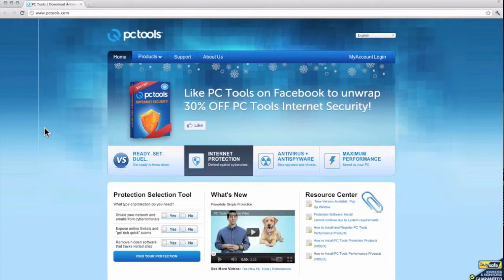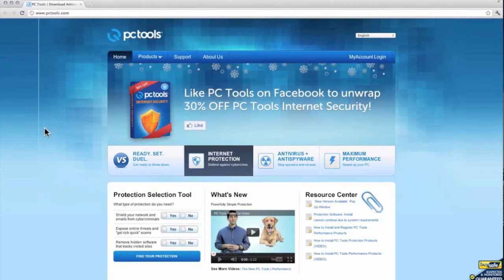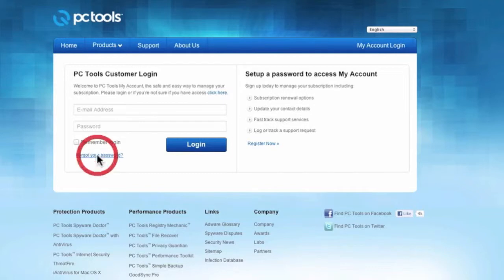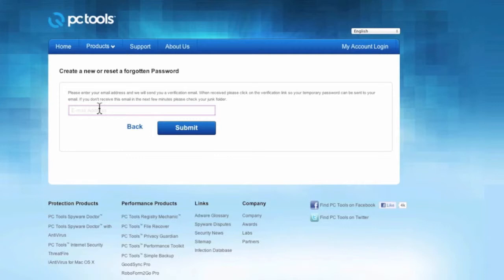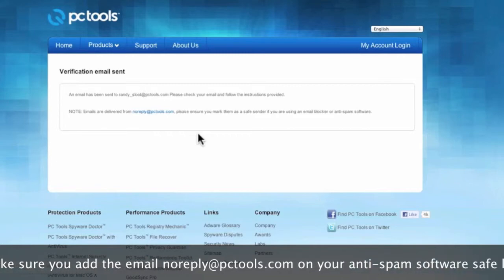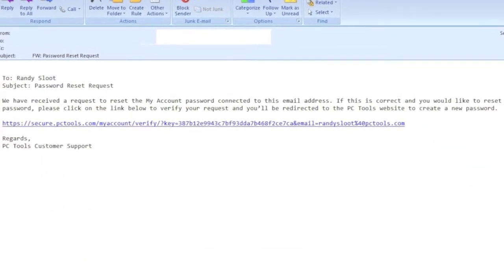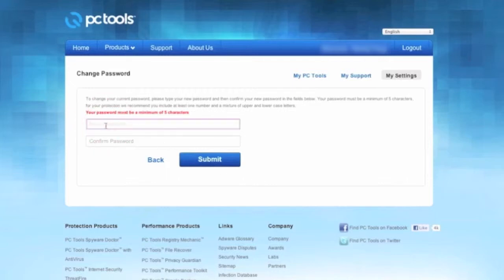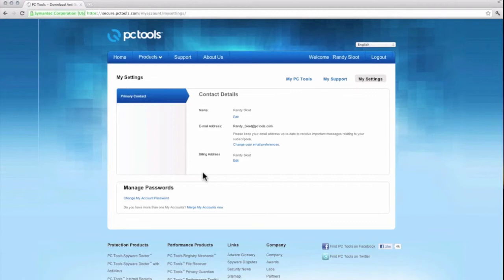Forgot your Password for MyAccounts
Forgot your Password for MyAccounts v2